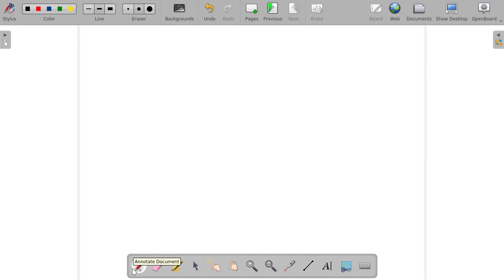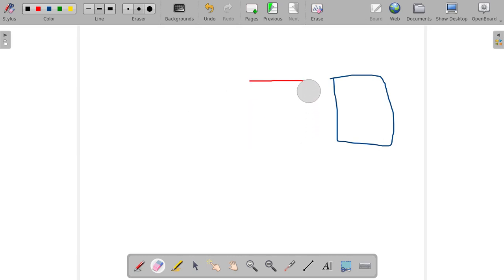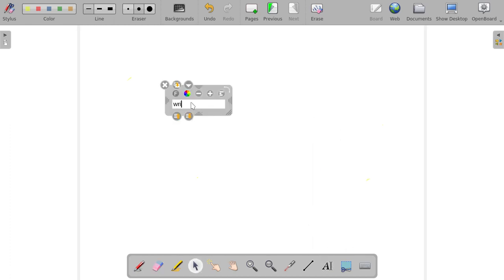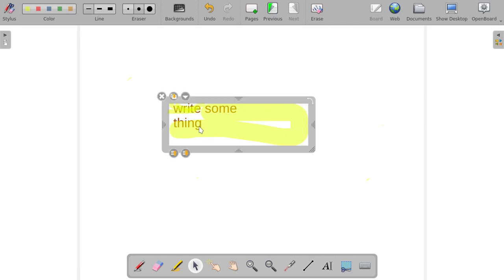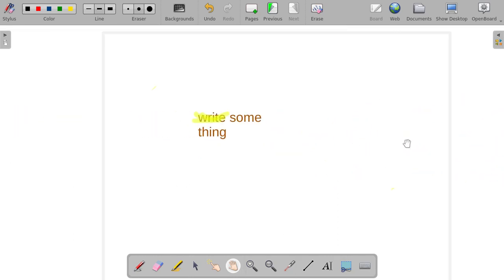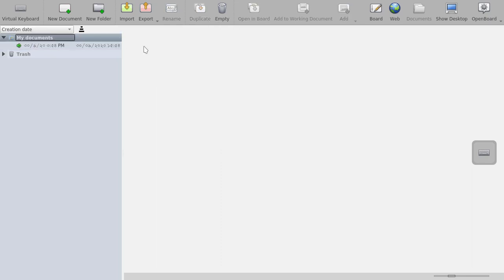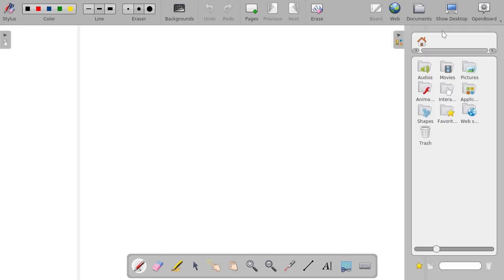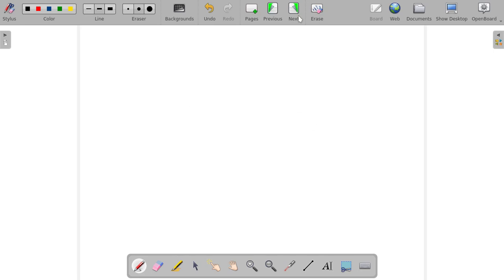OpenBoard (White Board Software) Basic Tutorial | Basic guide to use Open Board for Beginners